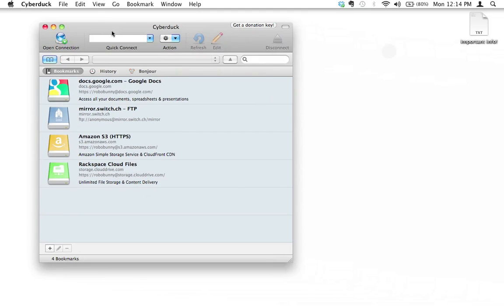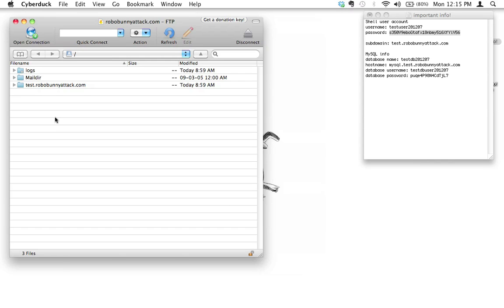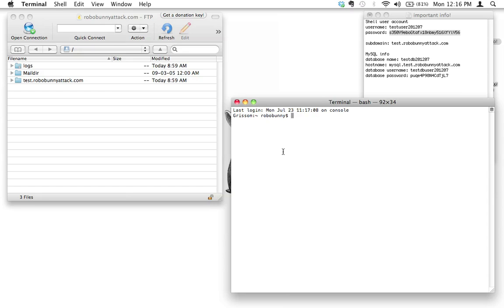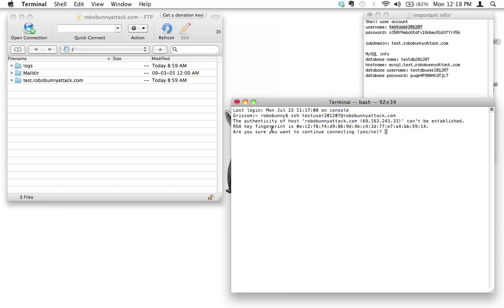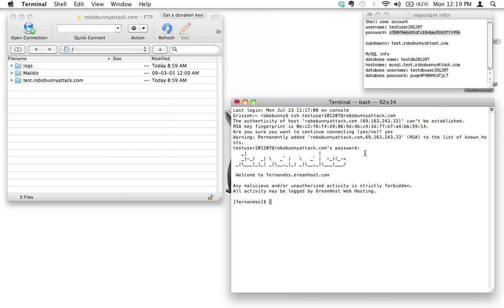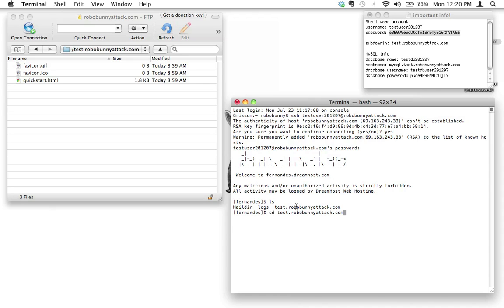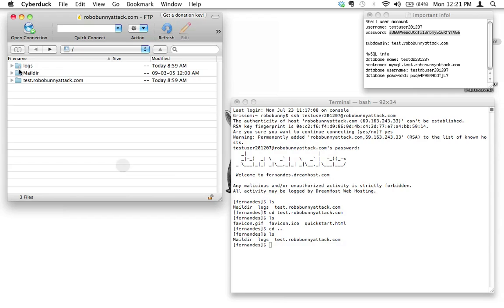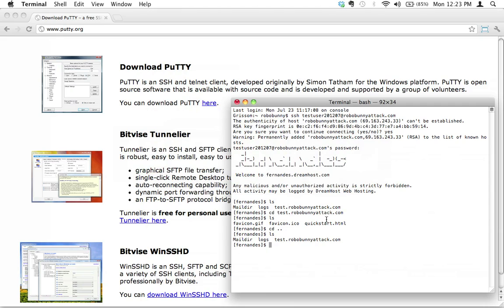How do I log into my web server using SSH?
SSH COMMANDS TO LOGIN TO A SERVER VIA SSH:
[your_ftp_password] (will not appear)

SSH COMMAND TO LIST ALL THE FILES AND FOLDERS IN THE CURRENT DIRECTORY:
ls

SSH COMMAND TO CHANGE TO A NEW DIRECTORY:
cd [directoryname]

Thanks to Reverse Grip for letting us use "Raise Your Fist" as our intro/outro music. You ROCK!!